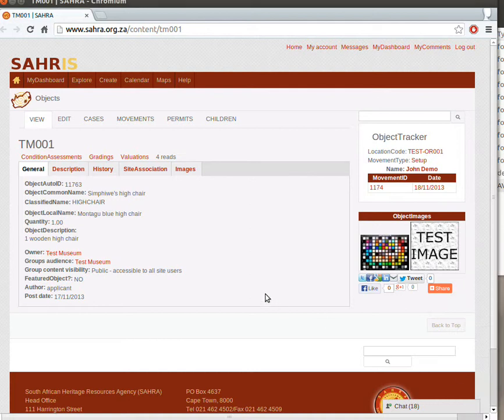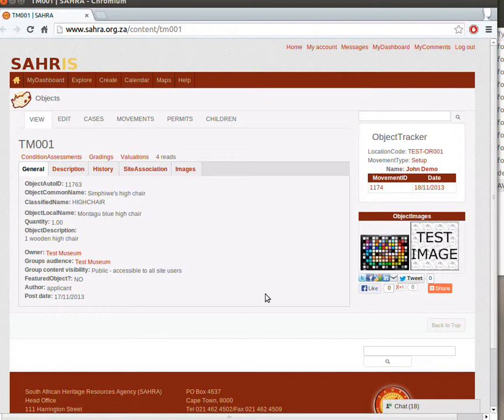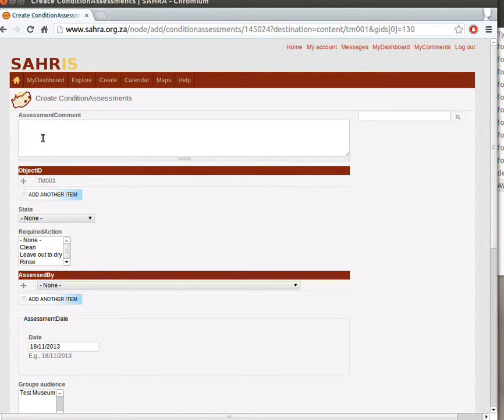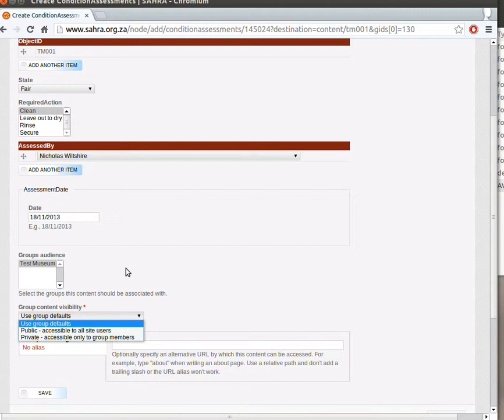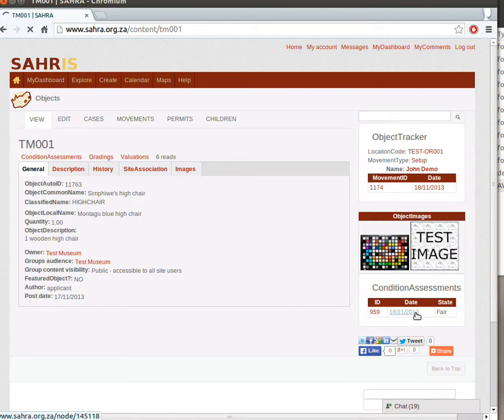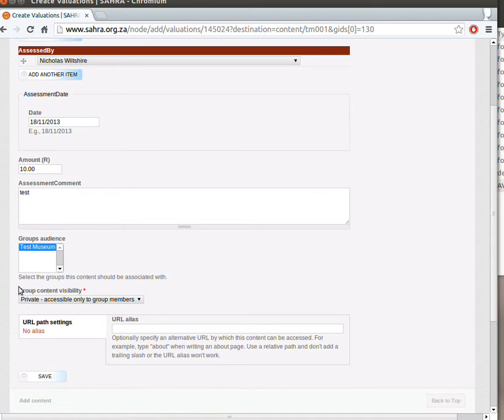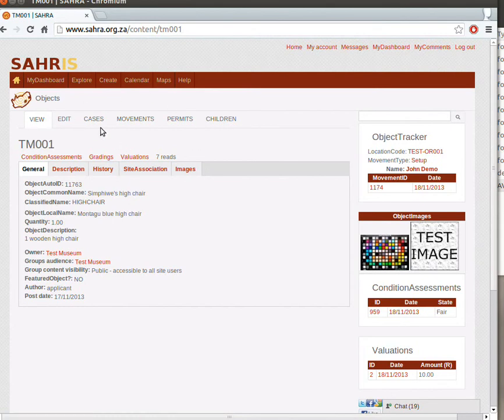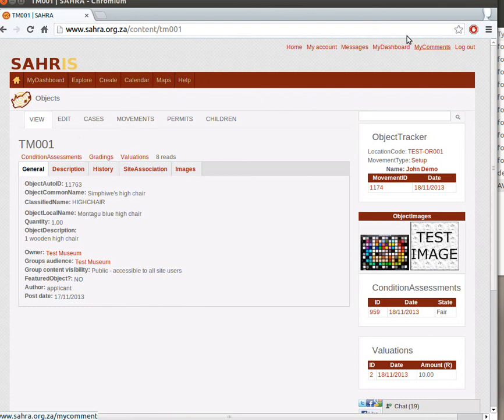SAHRIS Collections Management Tutorial 2, Chapter 2 Condition Assessments & Valuations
This chapter covers the condition assessments and valuations of objects